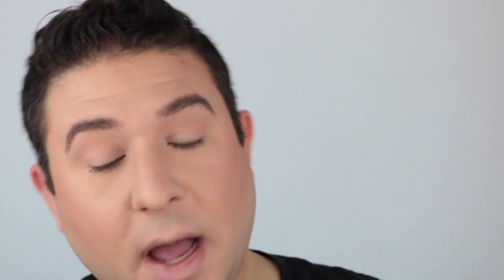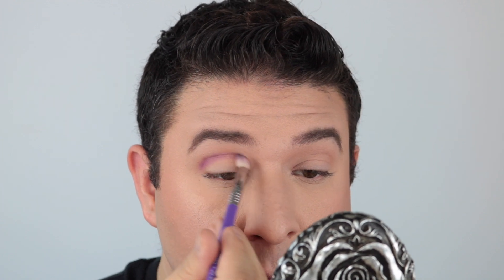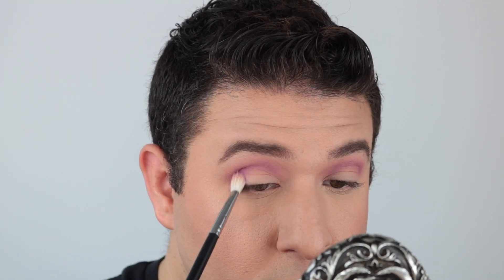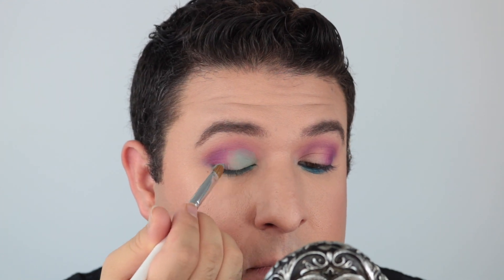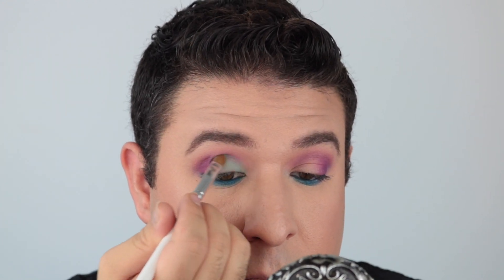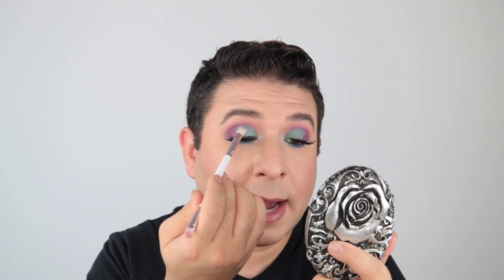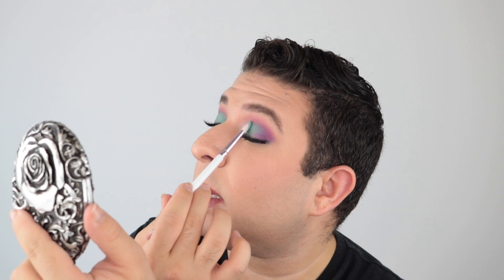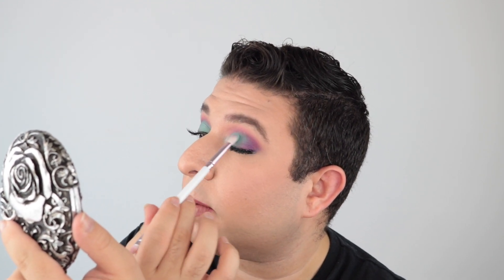QUICK LUNAR BEAUTY LIFE'S A DRAG TUTORIAL, BOXYCHARM APRIL 2020 PREMIUM REVIEW | Brett Guy Glam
Hi Everyone!

So I did not get the Lunar Beauty by MannyMua Life's a Drag palette in my Boxycharm Premium April box, but I know many of you did. Because of that, I wanted to take the time do throw a few quick tutorials with it on my channel. Today, to celebrate spring, we will be going with some colorful pastel tones!